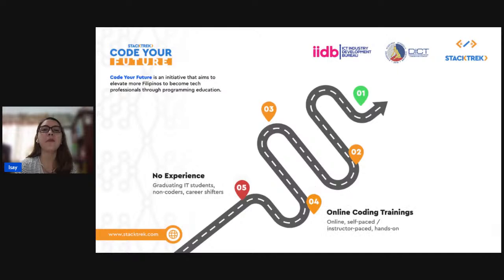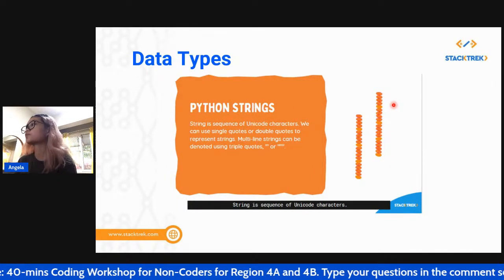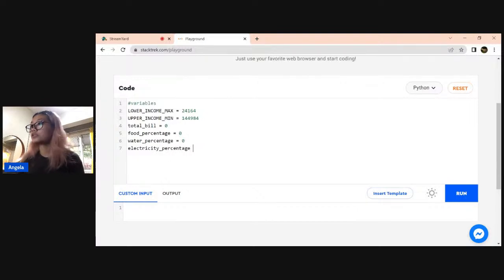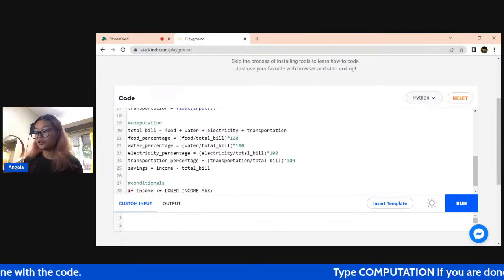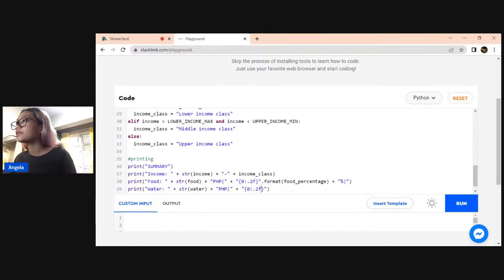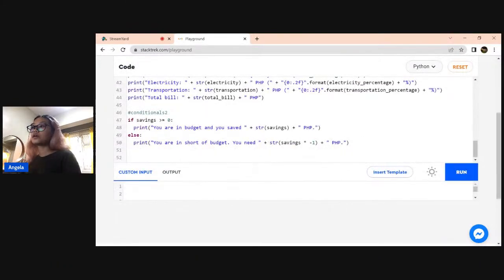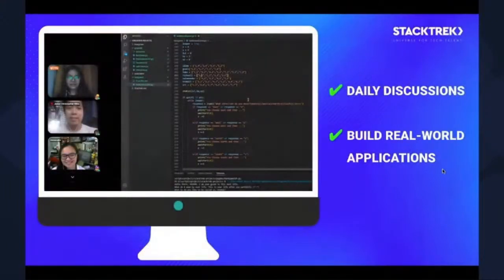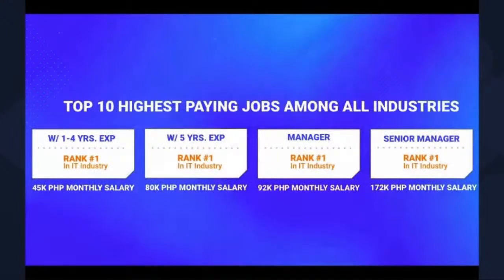Code Your Future: 40-mins Coding Workshop for Non-Coders for Region 4A & 4B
Whether you’re a fresh graduate applying for your first job or a non-coder/career shifter curious to enter the IT industry, this session is for you!
Learn how to kick off your career and even code your first program in 40 minutes!

What You’ll Learn:
✅ Code Your First Program in 40 minutes
✅ Earn your Digital Certificate of Completion

Code Your Future is a StackTrek project in partnership with the Department of Information and Communications Technology (DICT) that aims to elevate more people to become tech professionals through programming education.

Code Your Future is also supported by JobStreet.